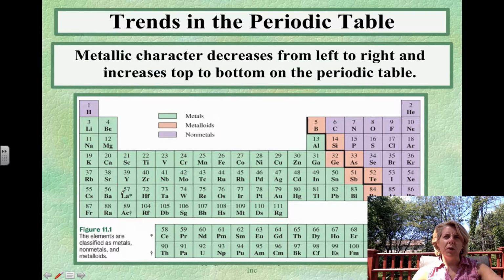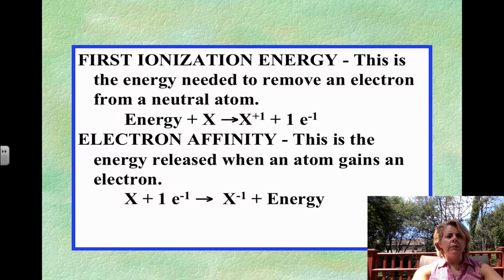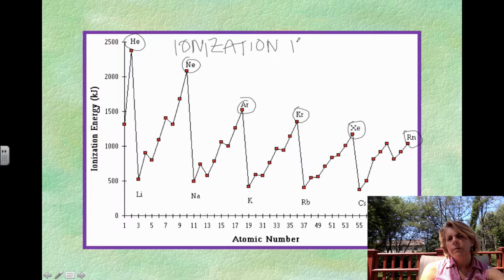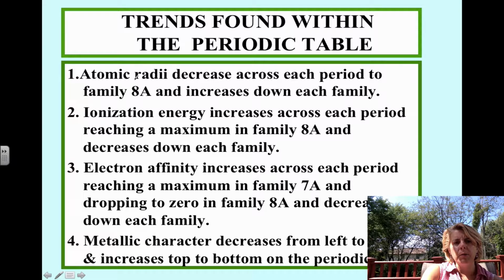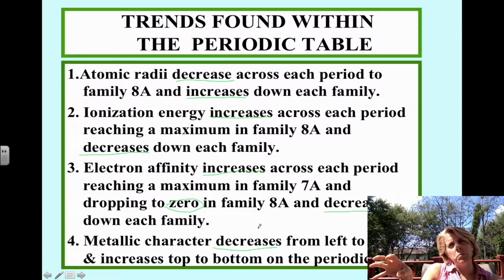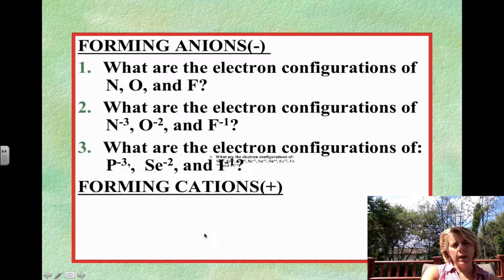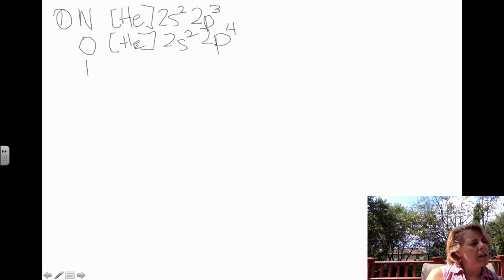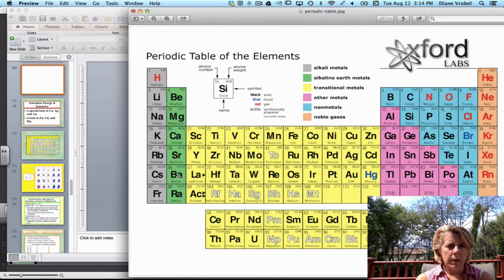Periodic Table and Periodic Law Part II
This video describes the periodic trends with atomic radii, electron affinity, electron ionization and metallic character.  Ion formation with electron configuration is also discussed.